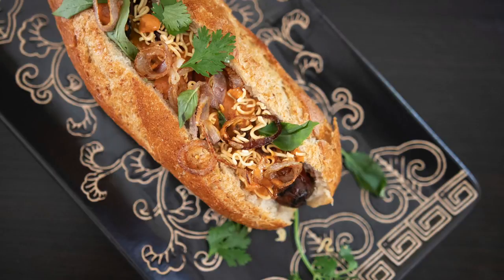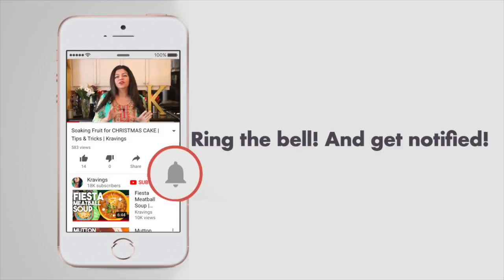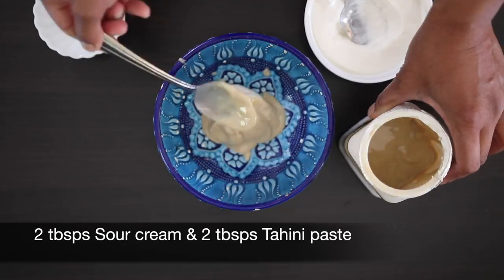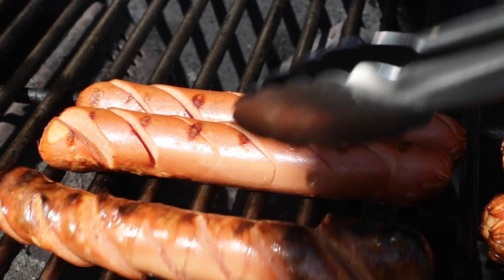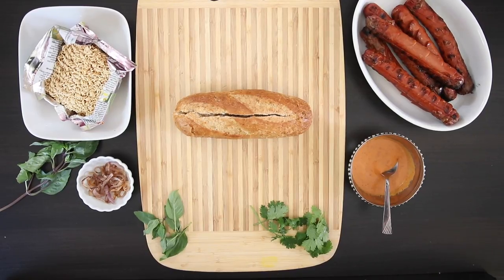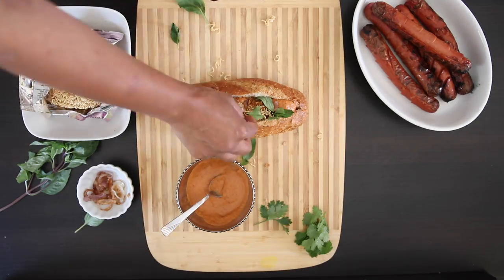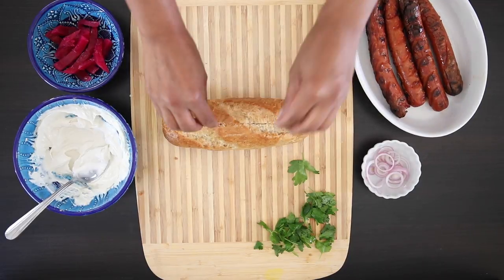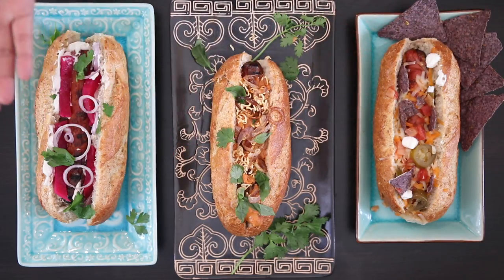3 Next Level Hot Dogs for Summer | Fully Loaded Gourmet Dogs National Hot Dog Day | Kravings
Happy National Hot Dog Day!

Hot Dogs

Buns

Thai Red Curry Dog

1 tbsp red Curry Paste

2 tbsps Coconut Cream

Mama Noodles

Caramelized Shallots

Thai Basil

Coriander

Nacho Dog

Shredded Cheese

Jalapenos

Salsa

Sour cream

Shawarma Dog

2 tbsps Tahini

2 tbsps Sour cream

Pickled Turnips

Shallot rings

Parsley

Prepare the hot dogs by creating diagonal slits in the sausage and grill on the BBQ

Slit the mini Baguettes from the top down(see video)

Prepare the red curry sauce by mixing the red curry paste with the coconut cream on a medium heat, remove and cool

Mix the tahini & sour cream together

For the Thai Red Curry Dog, top the hot dog with the sauce, caramelized onions, mama noodles for crunch, thai basil and coriander

For the Nacho Dog, top the hot dog with cheese and jalapenos and just warm in the oven till the cheese melts and then top with salsa and sour cream

For the Shawarma Dog, top the hot dog with tahini sauce, add shallot rings, pickled turnips and parsley